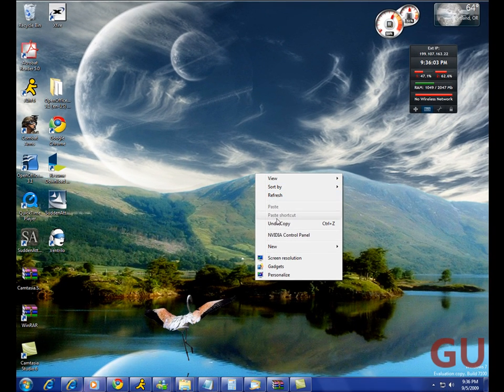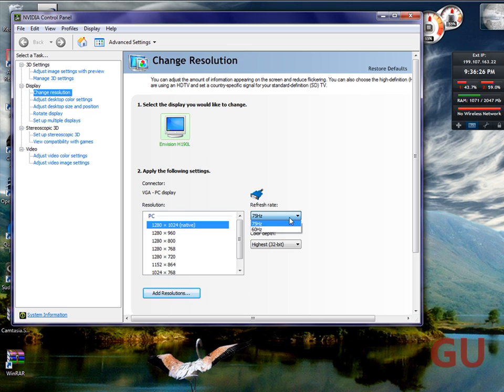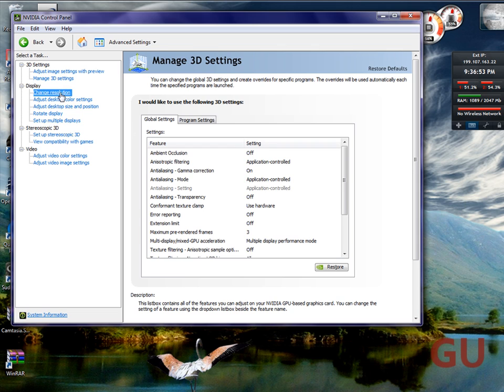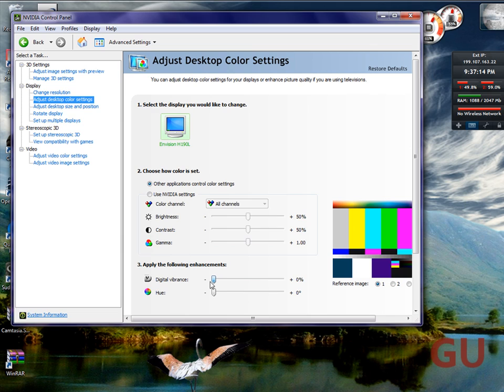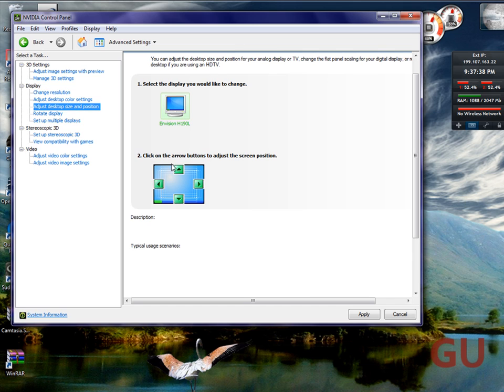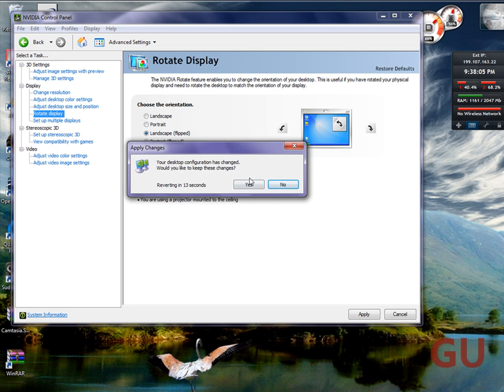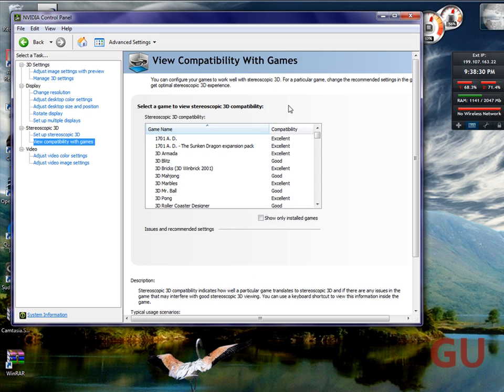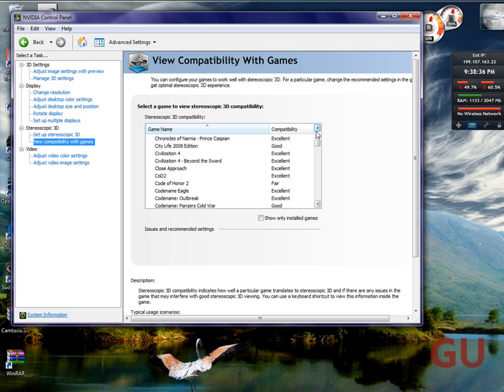nVidia Control Panel: An Overview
This is an overview of the nVidia Control Panel, which comes with your nVidia graphics card driver.